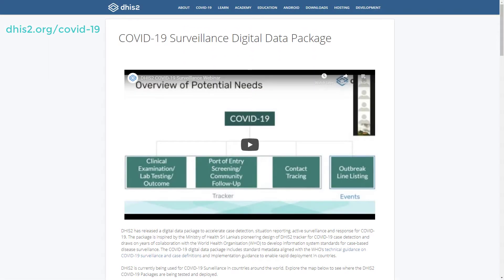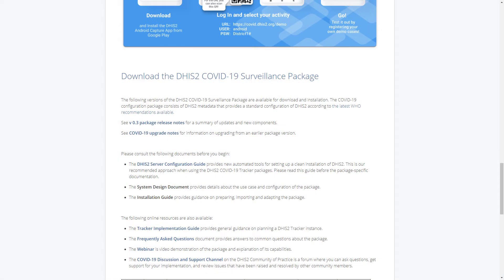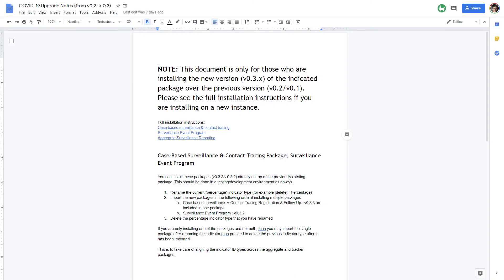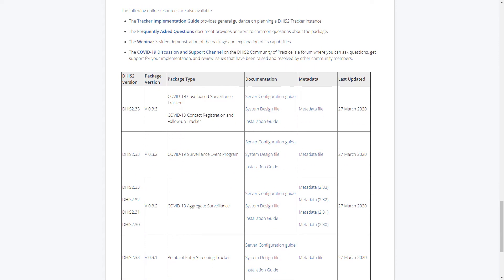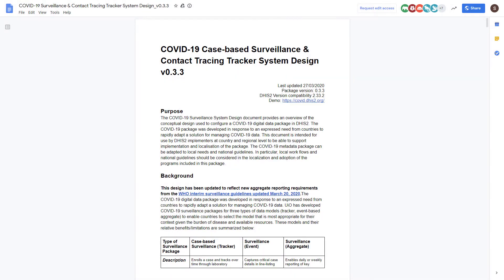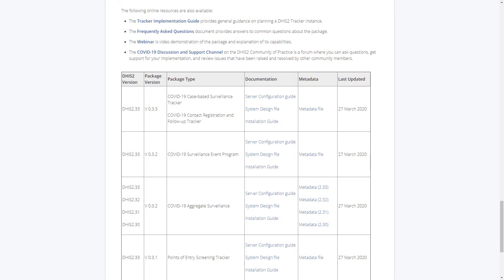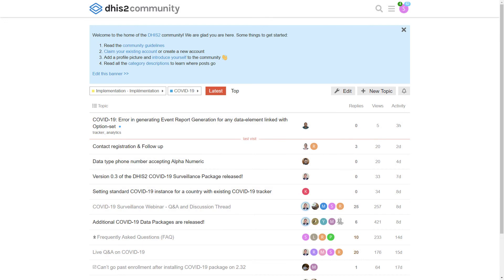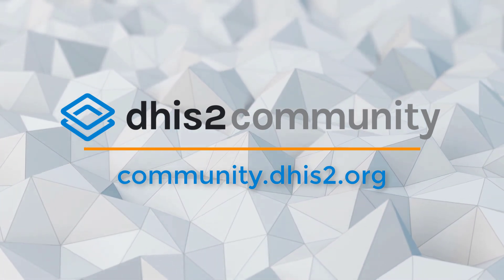COVID-19 : Resources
Reviews the different resources that are available on the dhis2 COVID-19

This includes both technical guidance as well as guidance meant for a more general audience.